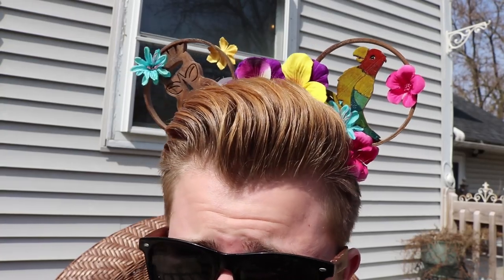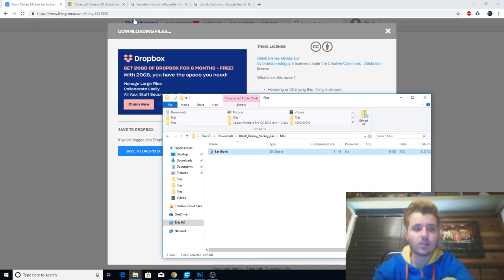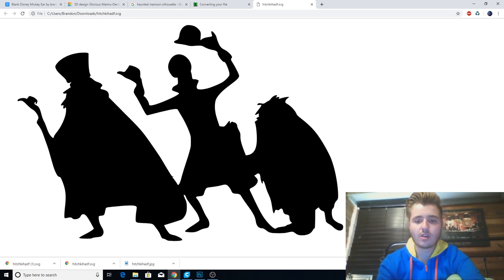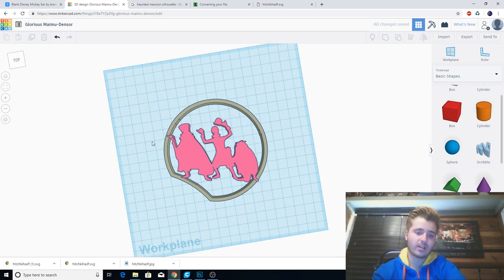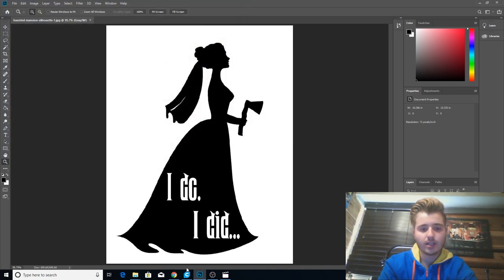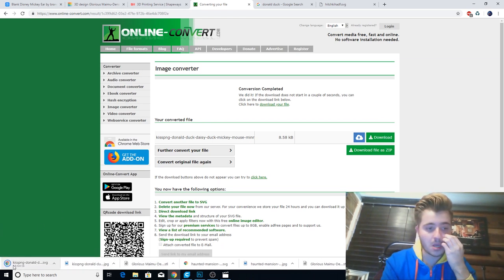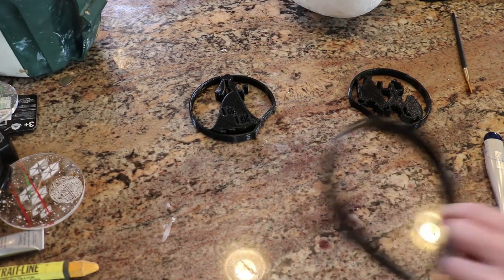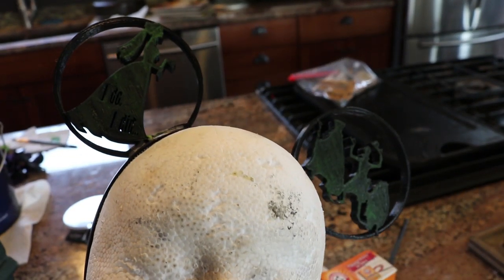3D Design and Print Custom Disney Mickey Ears! DIY Tutorial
Maker Select Plus Printer